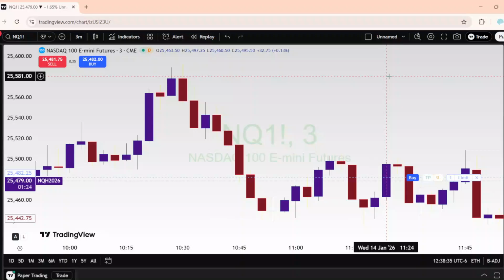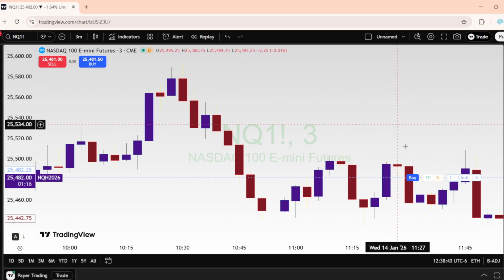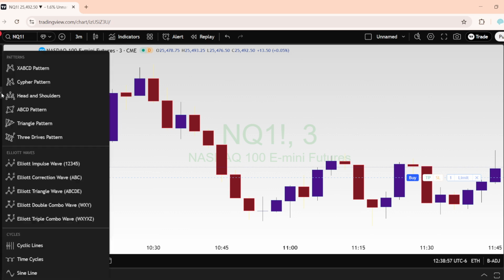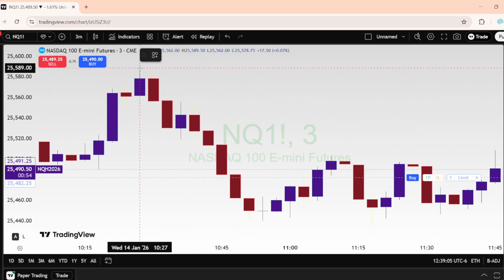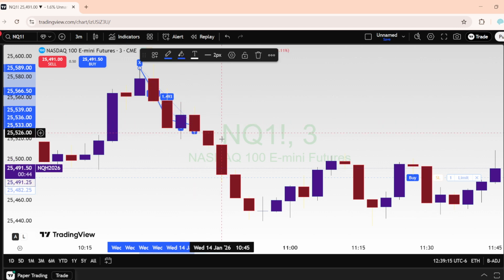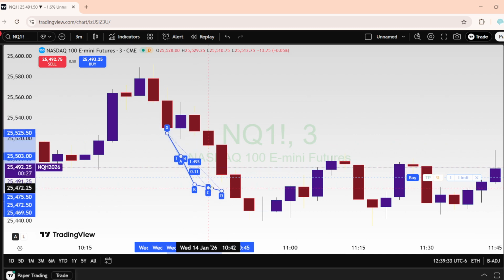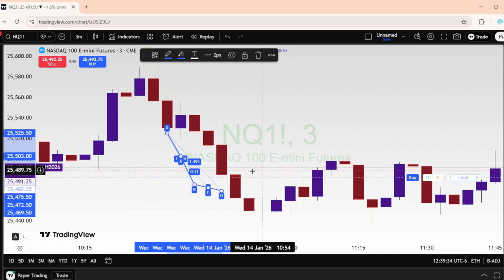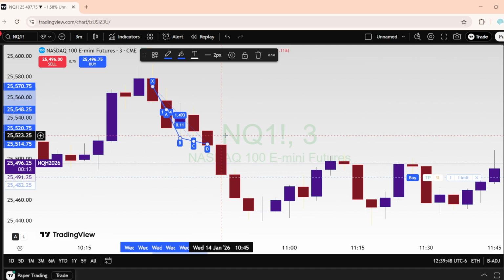How to use XABCD on TradingView step by step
In this video, we discuss complex chart formations by learning how to draw XABCD harmonic patterns. We provide a step-by-step guide on using the drawing tool to identify Gartley, Bat, and Butterfly setups with precision.

00:00 Intro
00:16 Opening TradingView and Selecting a Chart
00:39 Locating the XABCD Pattern Tool
01:00 Placing Points X, A, B, C, and D
01:39 Fine-Tuning the Pattern
02:03 Summary of Steps
02:27 Conclusion